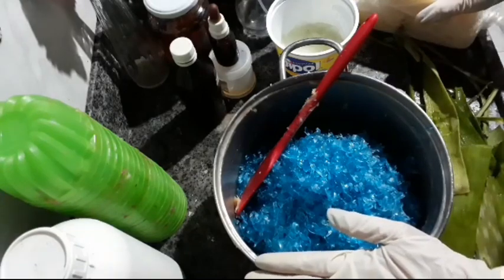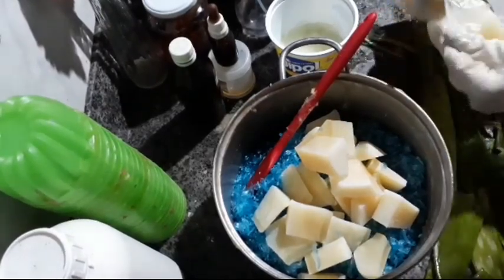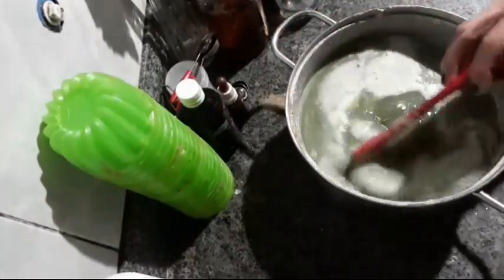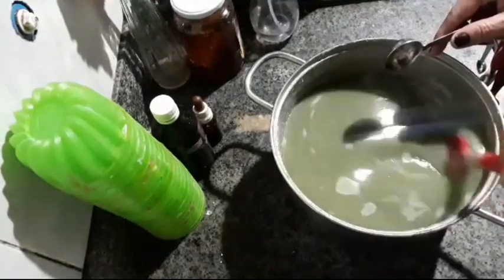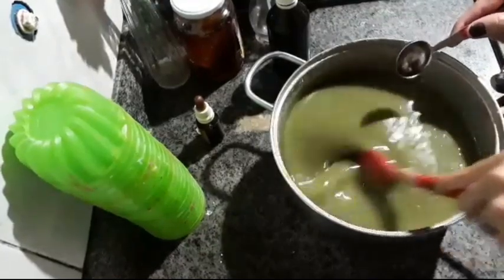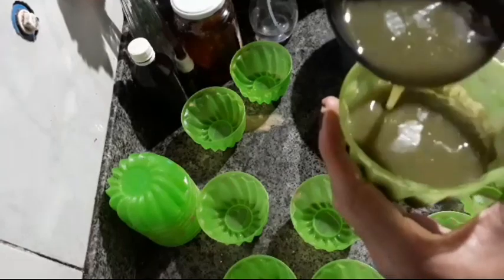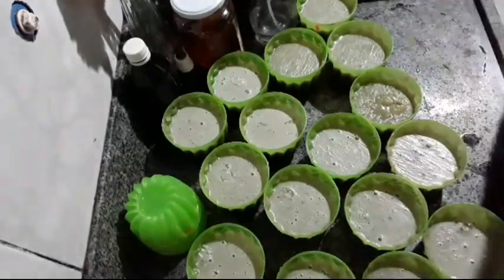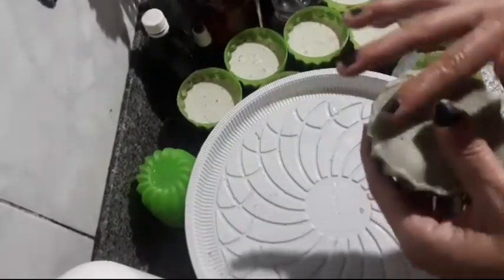SABONETE PARA PISÍORISE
OLÁ TUDO BEM COM VOCÊS  ?
COMO PROMETIDO A VOCÊS  VOLTEI COM MUITAS NOVIDADES DE SABONETES PRA TODOS NÓS.
ESSE SABONETE É  MEGA MARAVILHOSO FACAM E COMPROVE OS RESULTADOS DE SEUS BENEFÍCIOS PARA TRATAR A PISÍORISE
SIGAM O PASSO A PASSO DIREITINHO
BJSSS
ESPERO QUE GOSTEM TAMBÉM ♥️♥️♥️
DEUS ABENÇOE TODOS NÓS 🙏🙏🙏🙏

LINK DO NOVO CANAL DE CROCHÊ ❤❤

CANAL DA MINHA FILHA

LINK DO GRUPO ECONOMIA DOMÉSTICA

PAGINA DO FACE
ECONOMIA DOMÉSTICA
ENDEREÇO
MARIA MENDONÇA
CAIXA POSTAL 38
CEP 27965025
SÃO JOSÉ DO BARRETO
MACAÉ

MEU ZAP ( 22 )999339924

MATERIAIS

1 K DE BASE PARA SABONETES

4 SABONETES GLICERINADOS OU 30 ML DE ESSÊNCIA

POLPA DE 3 FOLHAS DE BABOSA

1 COLHER DE SOPA DE ÓLEO DE BABAÇU OU DE CÔCO EXTRA VIRGEM

4 COLHERES DE SOPA DE EXTRATO GLICÓLICO DE CALENDULA FLOR

50 GOTAS DE EXTRATO DE PRÓPOLIS

LINK DO EXTRATO GLICOLICO QUE USEI

LINK DA BASE QUE USEI